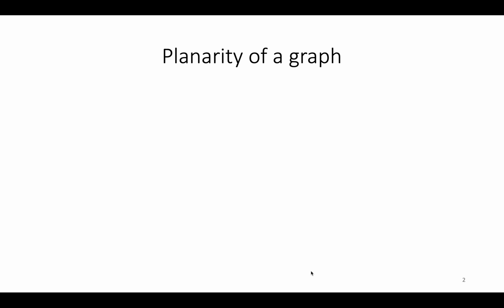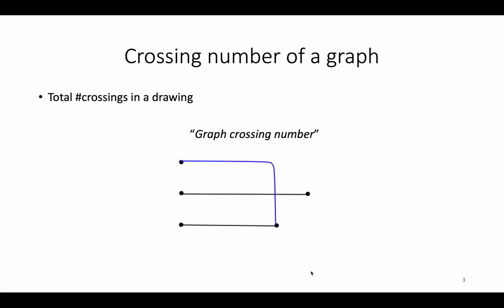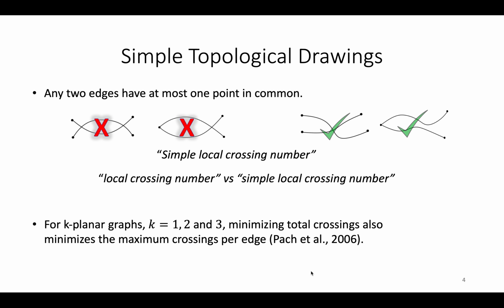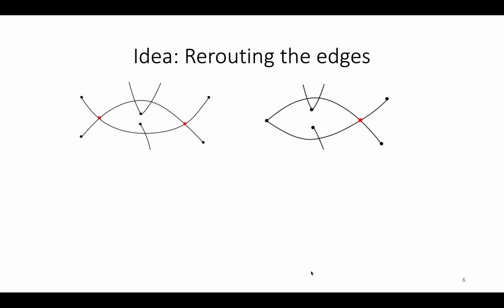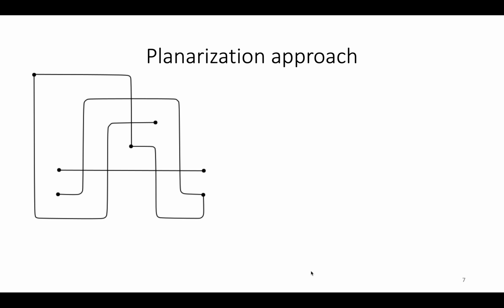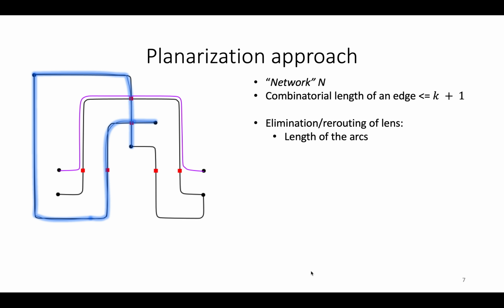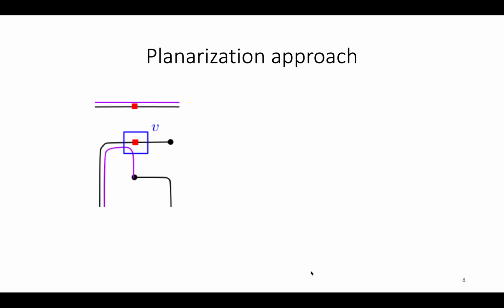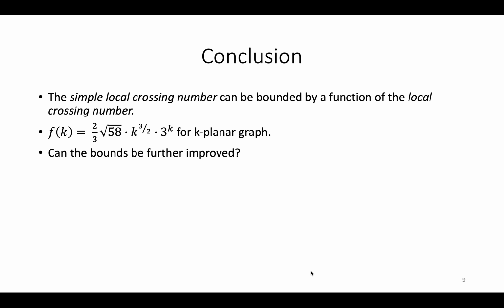EuroCG 2020: Simple Topological Drawings of k-Planar Graphs (Meghana M. Reddy)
Simple Topological Drawings of k-Planar Graphs
Chih-Hung Liu, Csaba D Toth and Meghana M. Reddy.

Abstract: Every graph that admits a topological drawing also admits a simple topological drawing. It is easy to observe that every 1-planar graph admits a 1-plane simple topological drawing. It has been shown that 2-planar graphs and 3-planar graphs also admit 2-plane and 3-plane simple topological drawings, respectively. However, nothing has been proved for simple topological drawings of k-planar graphs for k ≥ 4. In fact, it has been shown that there exist 4-planar graphs which do not admit a 4-plane simple topological drawing, and the idea can be extended to k-planar graphs for k greater than 4. We prove that there exists a function f: ℕ → ℕ such that every k-planar graph admits an f(k)-plane simple topological drawing for all k ∈ ℕ. This answers a question posed by Schaefer.